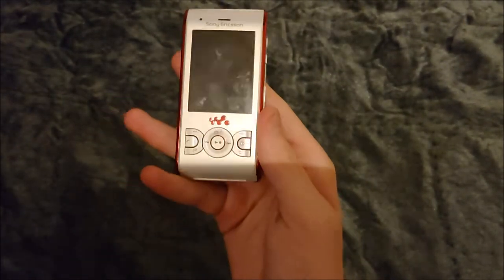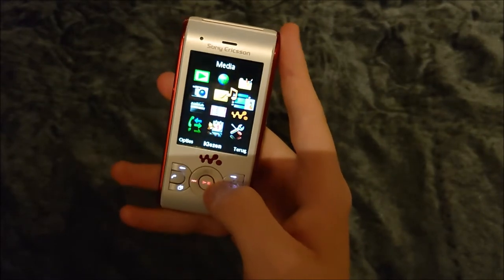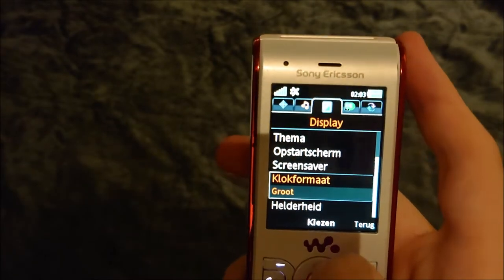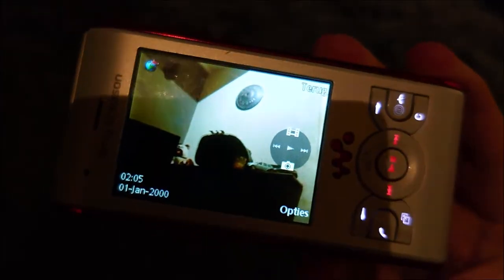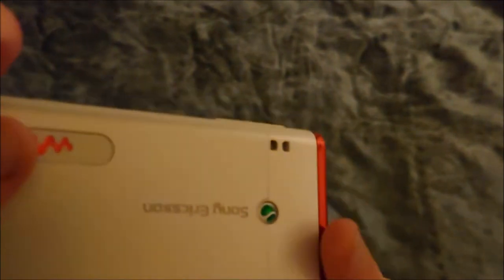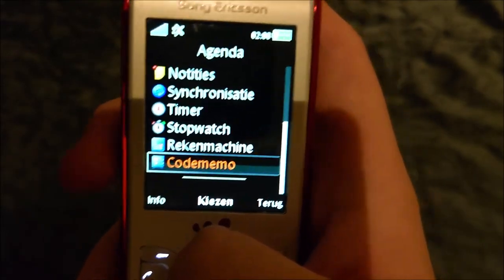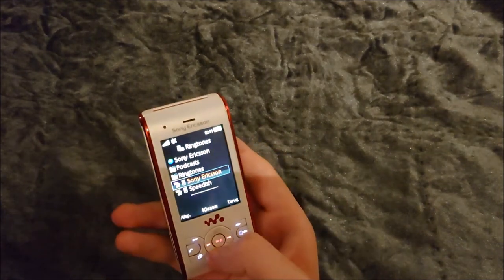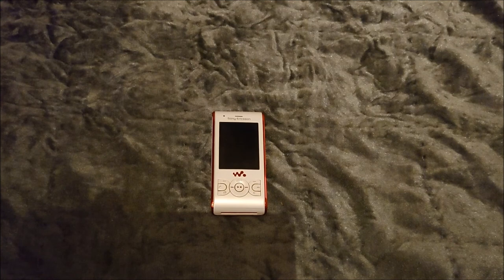Sony Ericsson W595 review.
A review of the 2008 Sony Ericsson W595 Walkman!